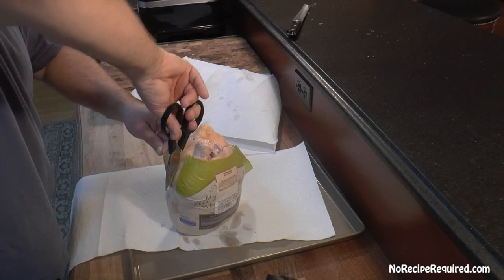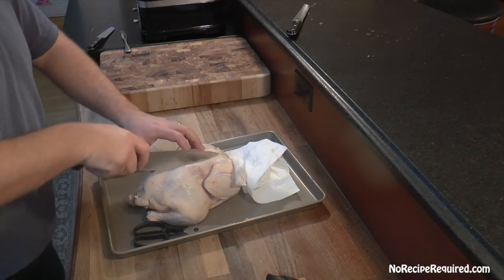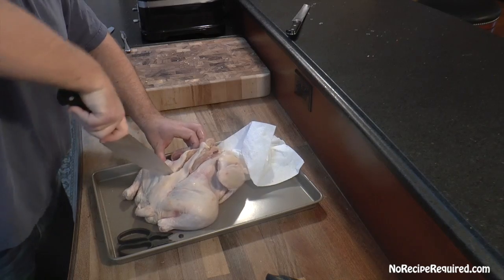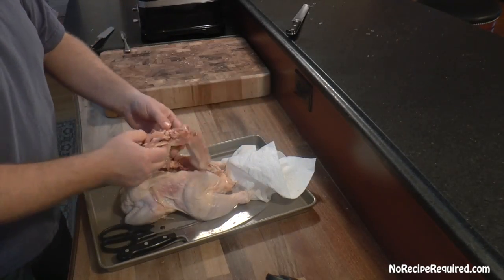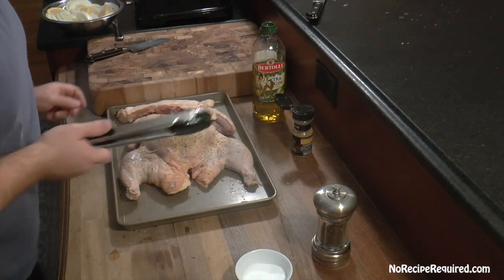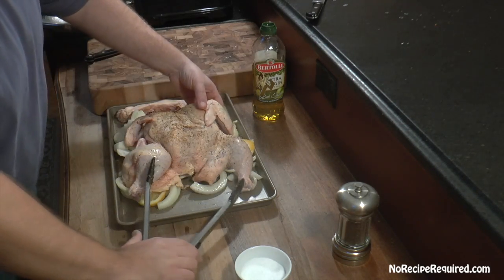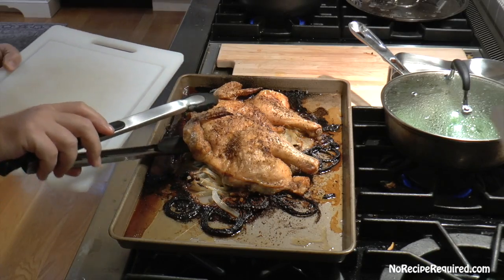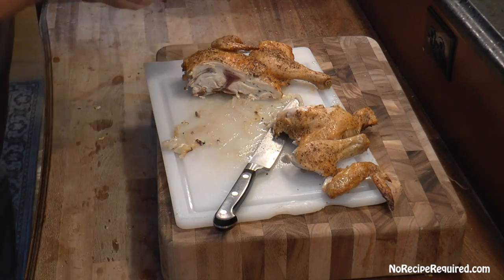Fastest Way to Roast a Whole Chicken - NoRecipeRequired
A whole roasted, perfectly cooked, crispy skinned, juicy meat chicken is one of my all time favorite things to cook. The only downside, is they can take up to a couple hours to oven roast.

Here I show you how to first butterfly, and then roast the chicken...which is the fastest way I know to roast a chicken...at least the fastest way that still preserves the essence of roast chicken (I know...we can deep fat fry it a  lot quicker - but that's a different thing).

Taking out the backbone of the chicken, takes a bit of work...but if you don't want to do it yourself, ask the butcher counter.

After that, it's very simple to season, and roast off at about 450 degrees, for 45 minutes...until the breast meat reads 160 degrees in the thickest part.  Sooooo Good.  Enjoy it!